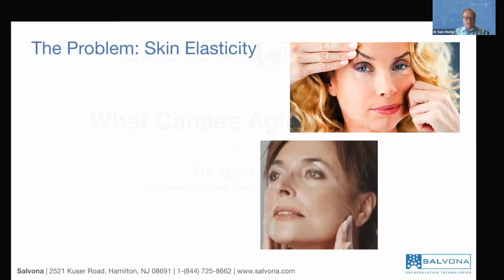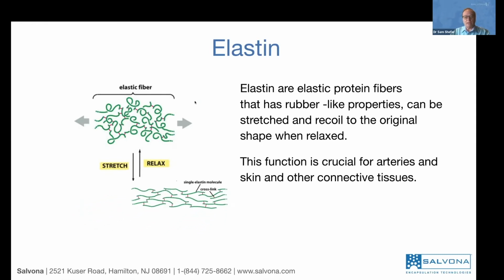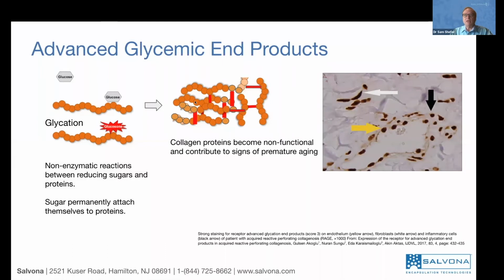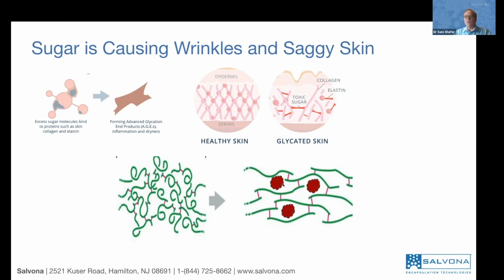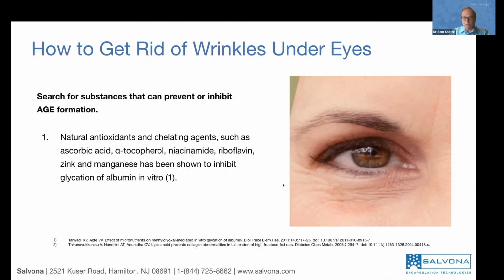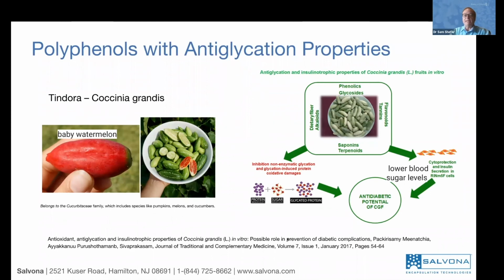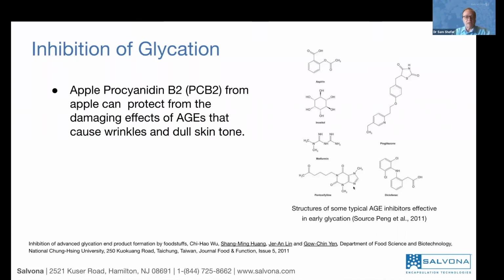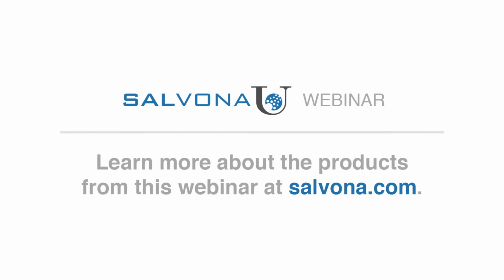What Causes Aging in Skin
Dr. Sam Shefer, President of Salvona, hosting a webinar that focuses on the hidden power of natural polyphenols. You will learn about new approaches to formulate with polyphenols, such as apple extracted procyanidins. This new technology is for the cosmetic treatment of hyperpigmentation and uneven skin. Salvona’s product with procyanidins, SalSphere® Natural Anti-Aging, will be reviewed. As always, Dr. Shefer not only reviews the function of Salvona's products, but also the science behind how they work.